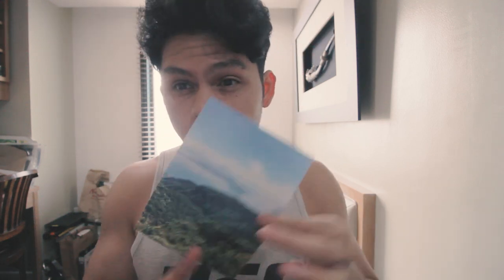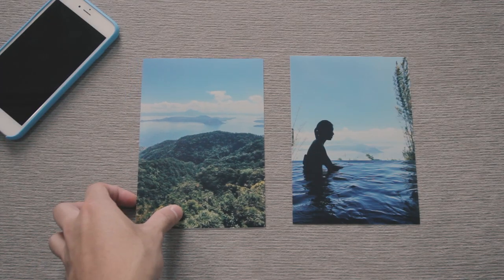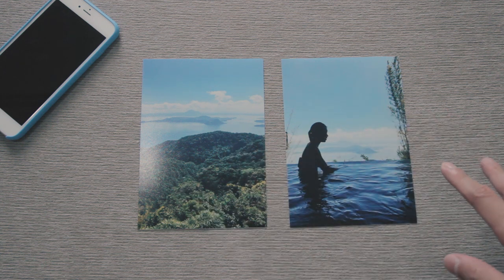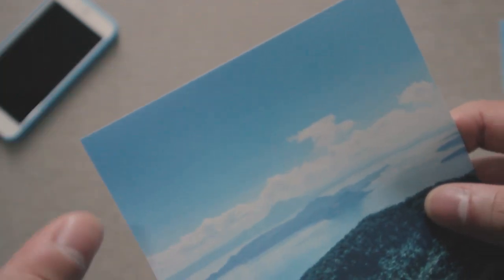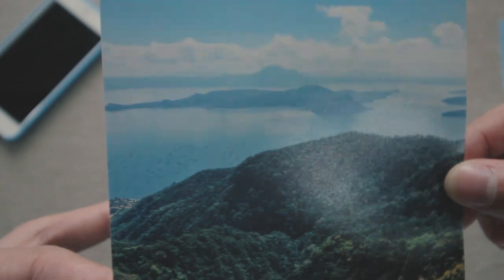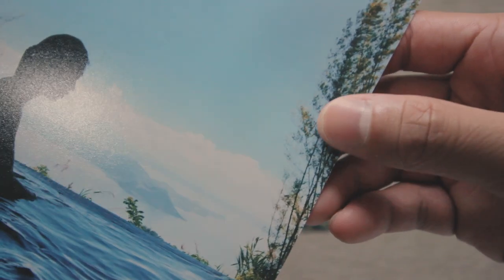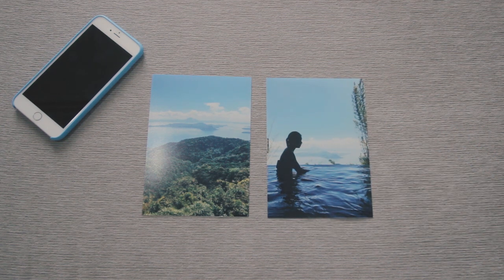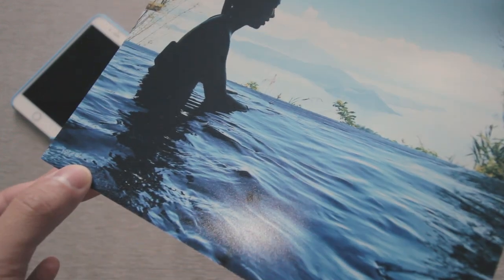Printing My iPhone Photos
One of my goals for this year is to print more of my photographs. Sometimes it's tiring to have to view a screen to see your photos. It's nice to have something to hold.

I recently took a trip to Tagaytay and only brought my iPhone with me. I wanted to start my year off well with printing some of the photos that I took. I've never printed photos from a phone before, so this was a new experience.